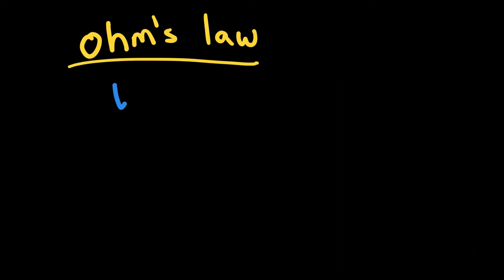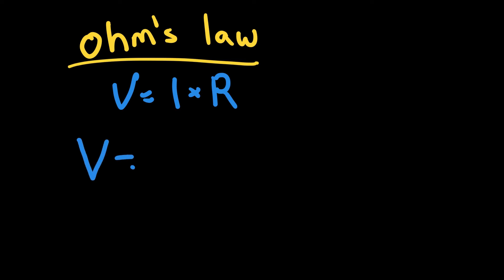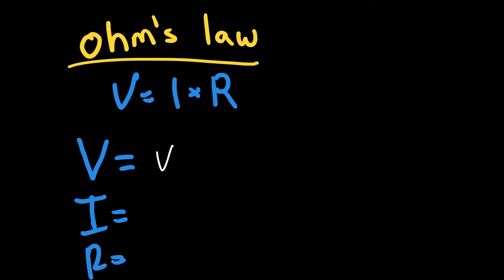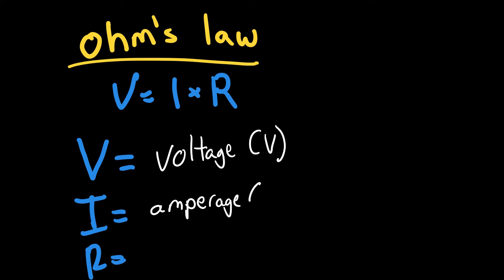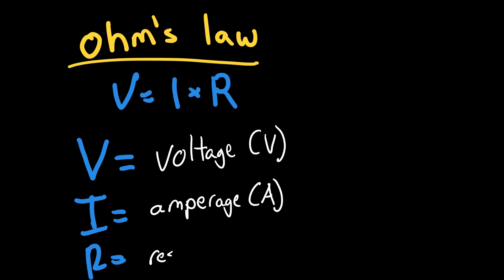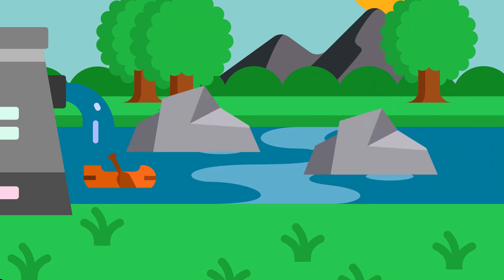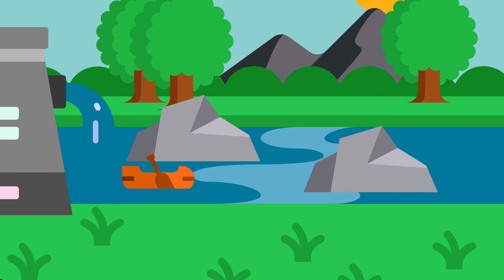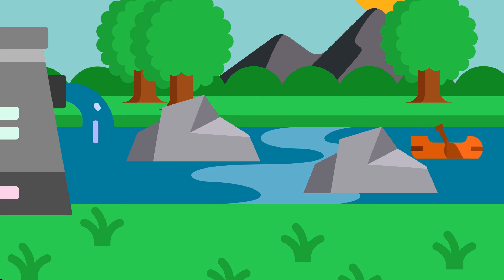Ohm's Law in Under 2 Minutes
A quick explainer on the basics of Ohm's Law.